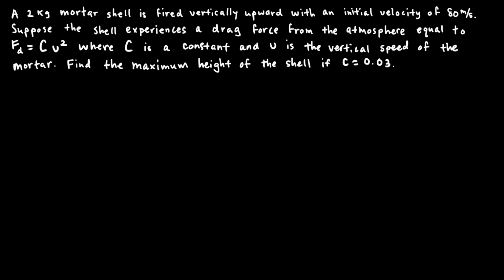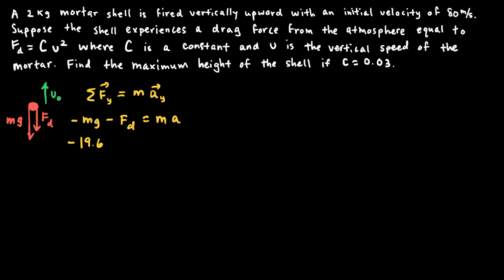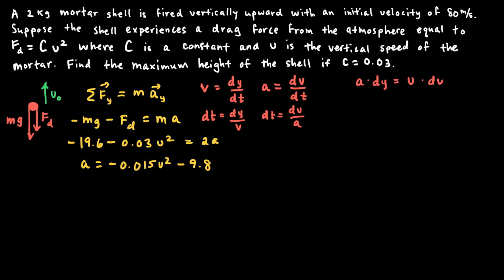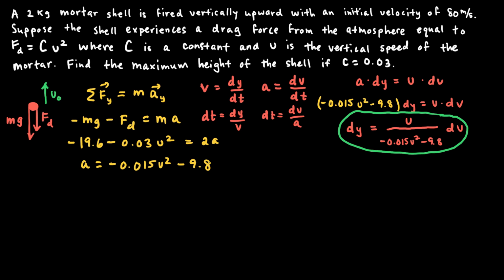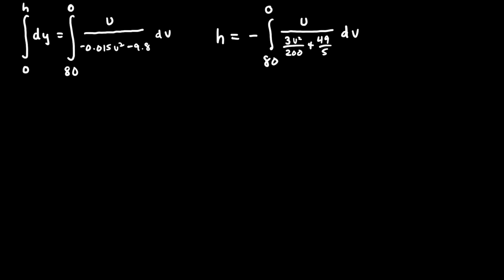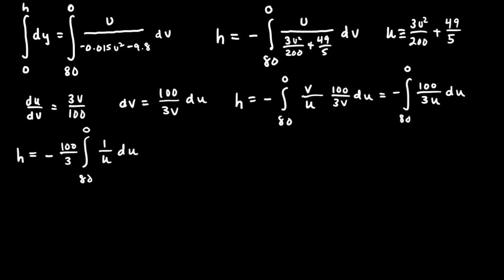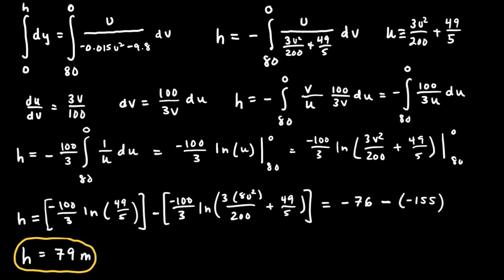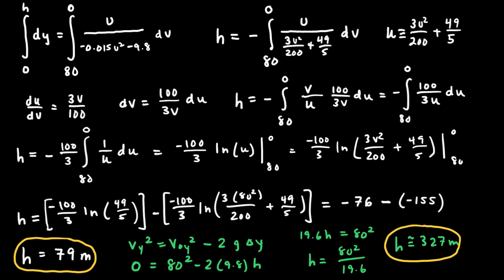Drag Force on a Projectile Fired Vertically Example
Thanks to Jacob Bowman for producing this video for PatrickJMT's channel.